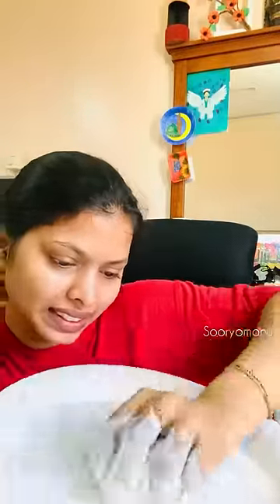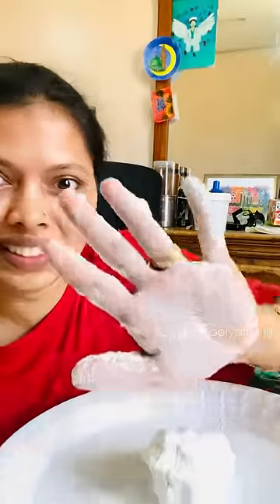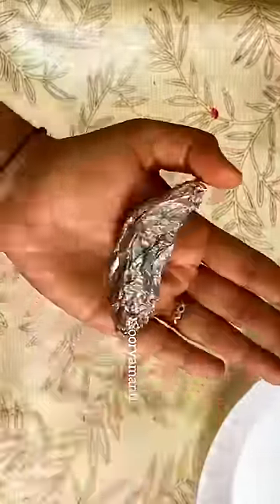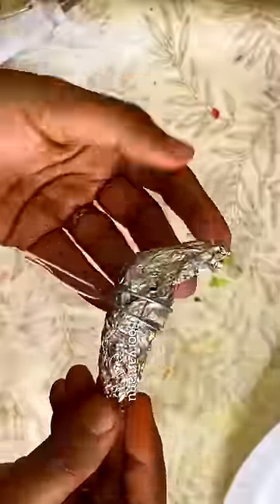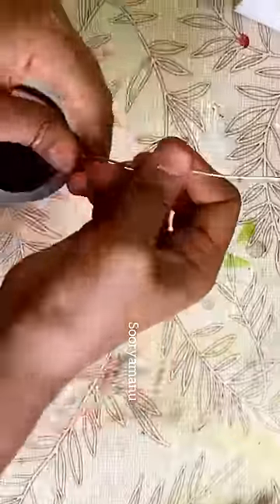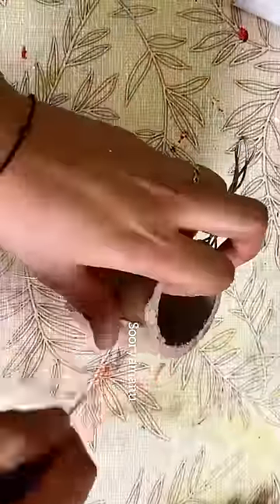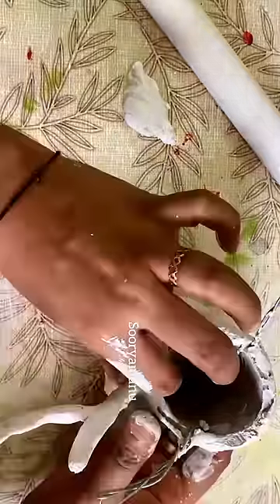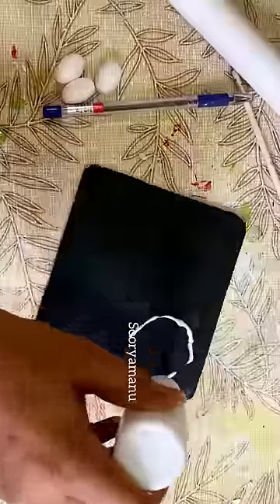കൊല്ലാതെ വിട്ടൂടെ പാവങ്ങളെ 😱